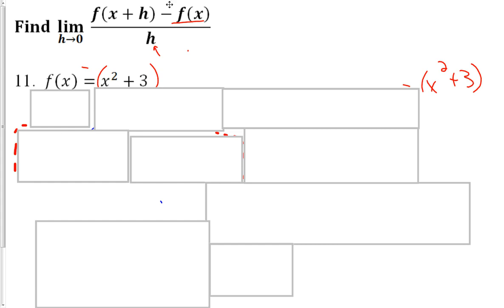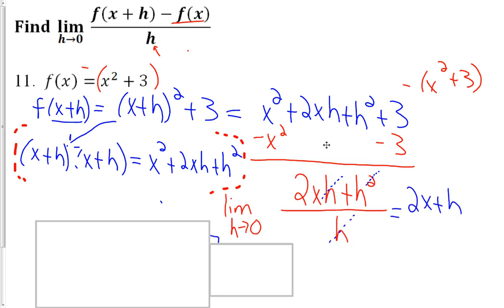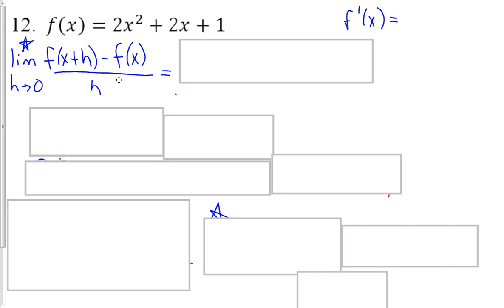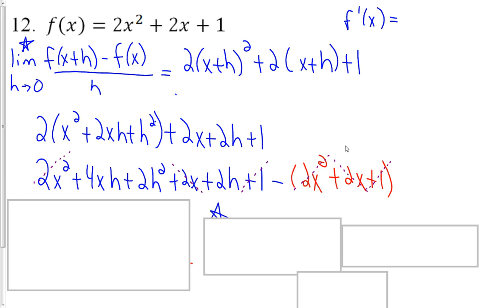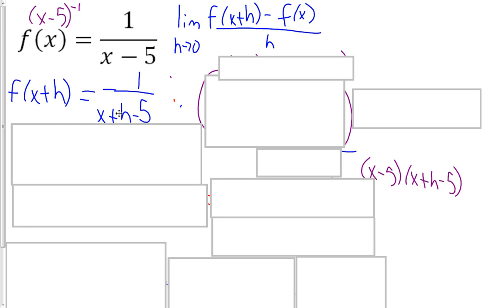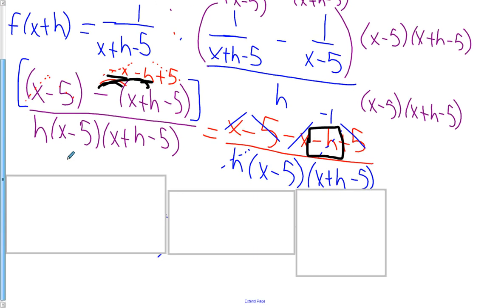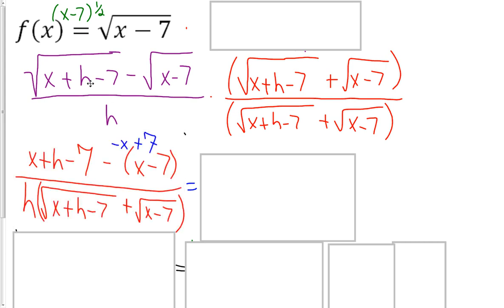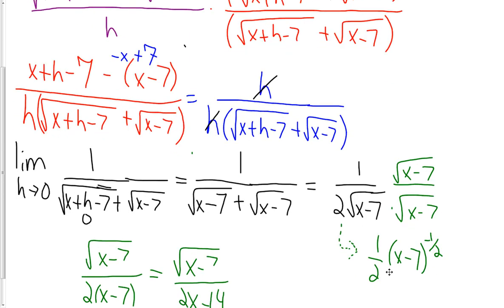Mr. Lacine's Honors Precalculus: 11.2 Part 2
Finding the limit using the difference quotient.